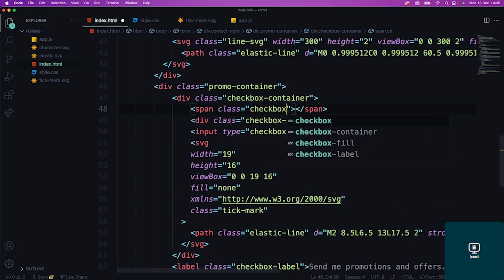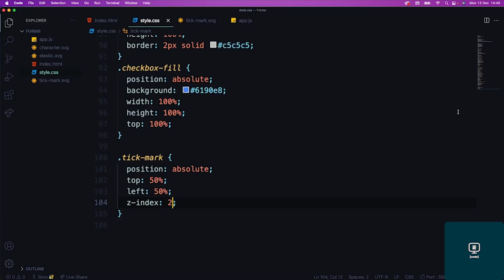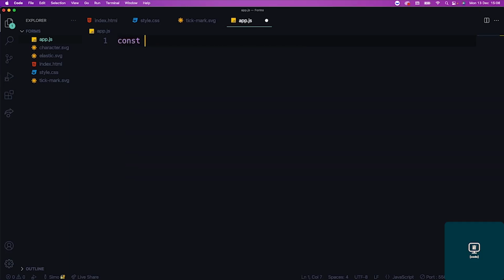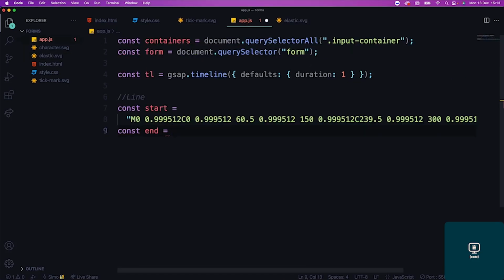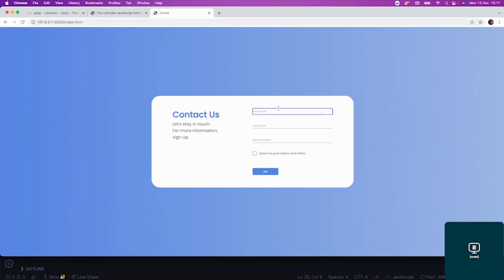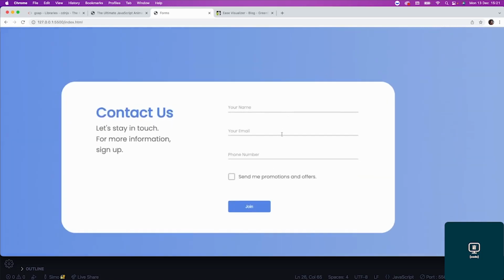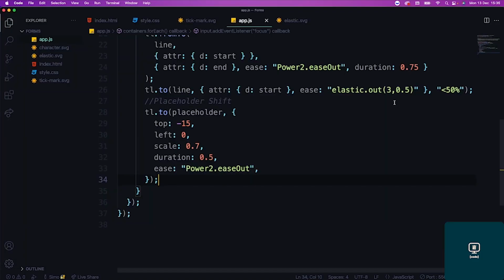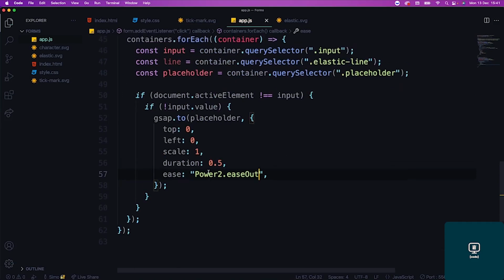Javascript Web Projects for Practice - Zero to Mastery Review👨🏻‍💻 Section 9